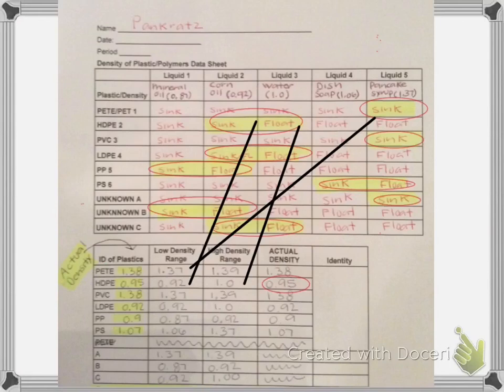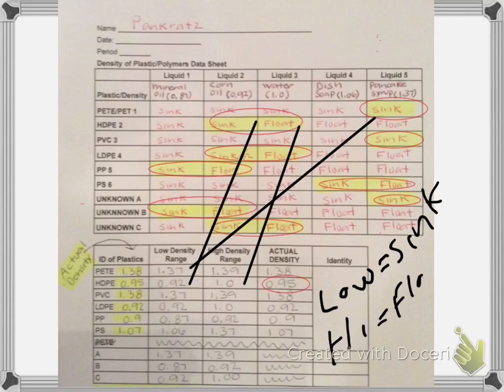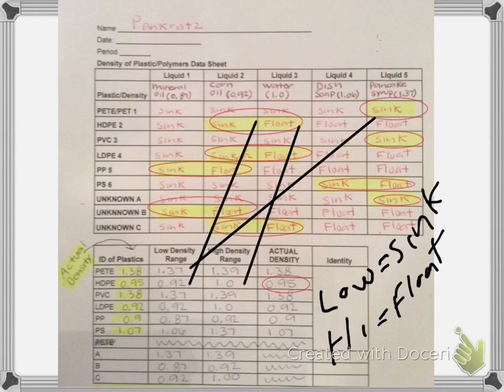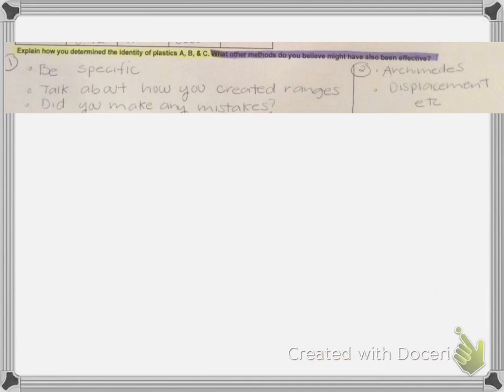March 19, 2020